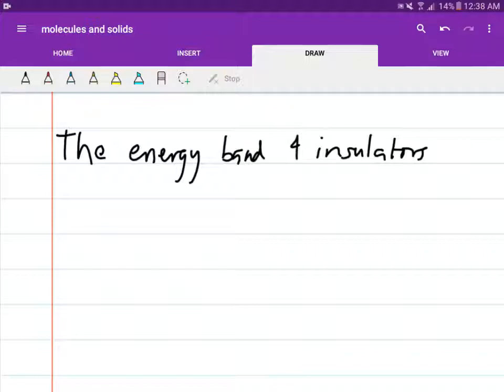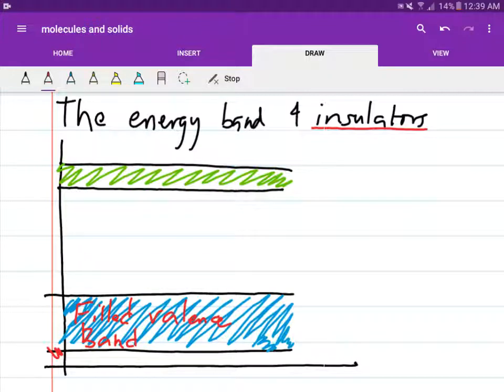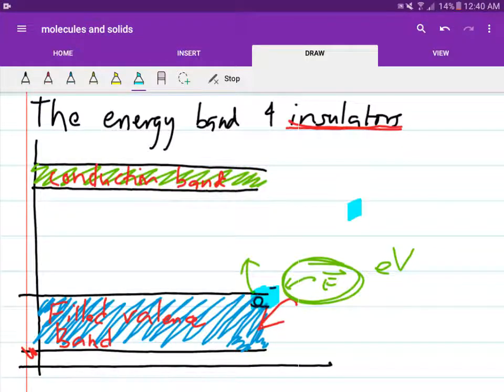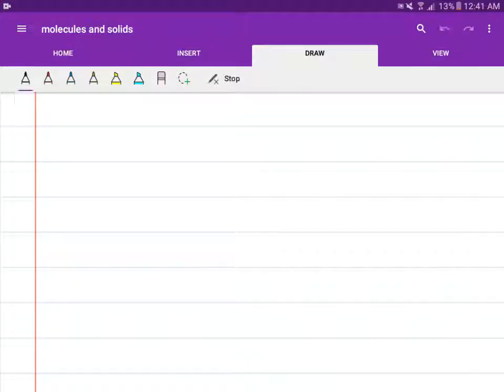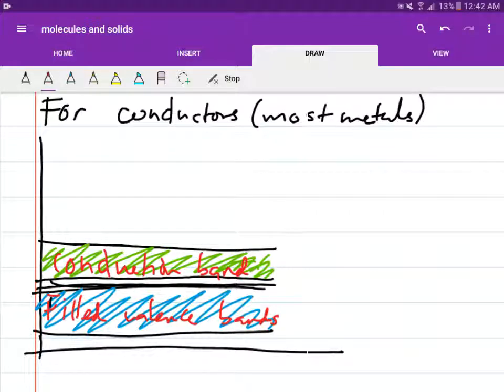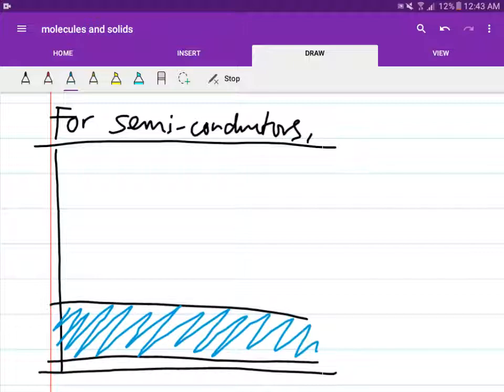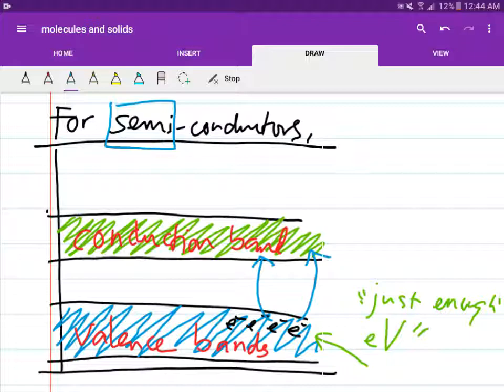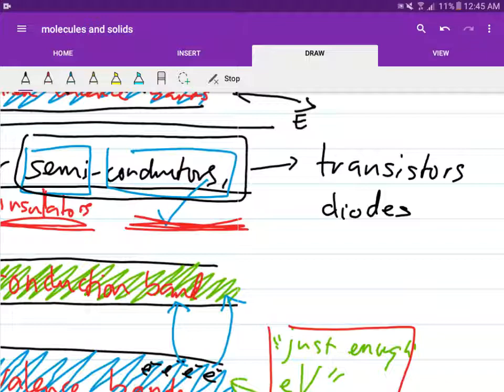Phys 103 - Semiconductors (Insulators, Conductors, and everything in between :)) )